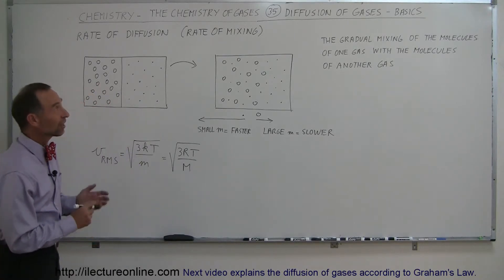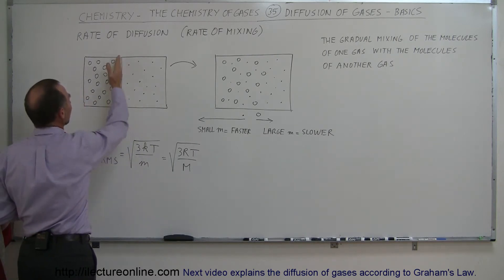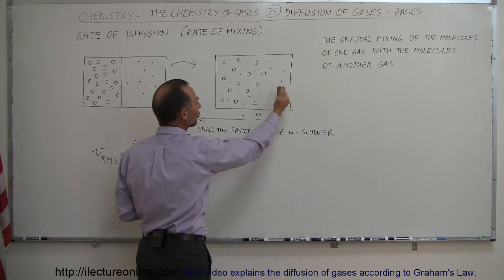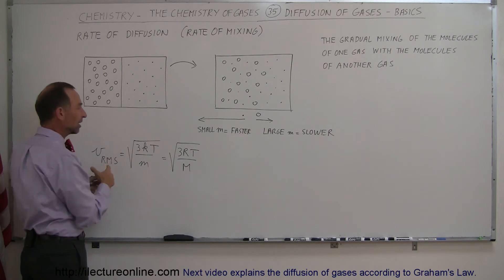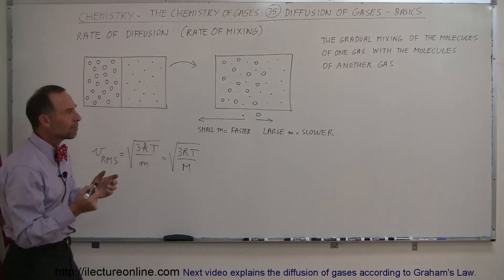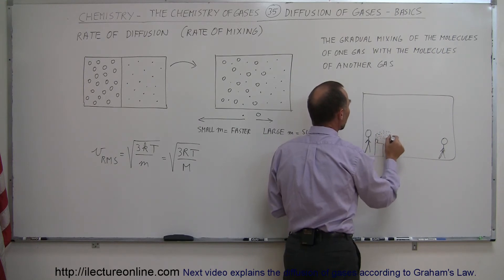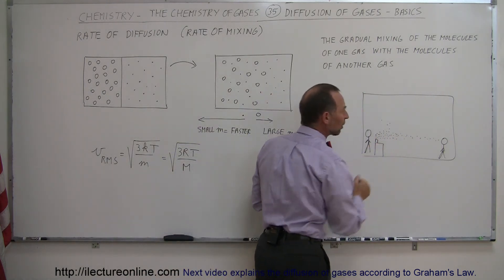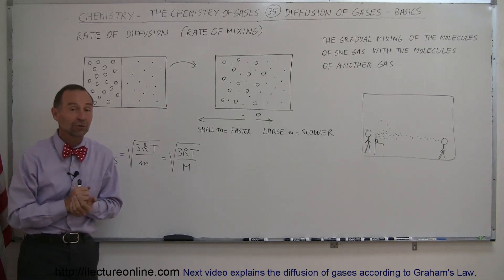Chemistry of Gases (35 of 40) Diffusion of Gases: Basics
In this video I will explain the basics of the diffusion of gases.